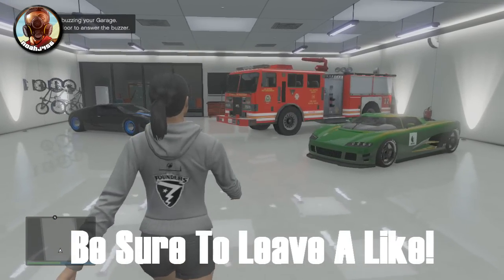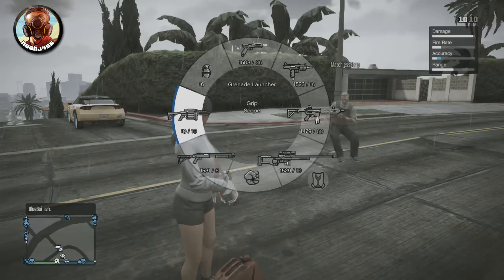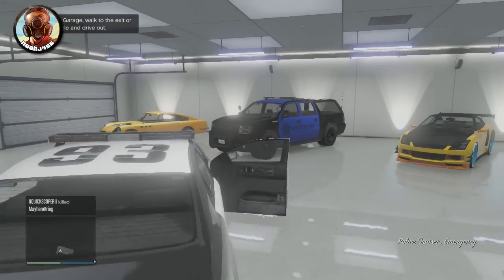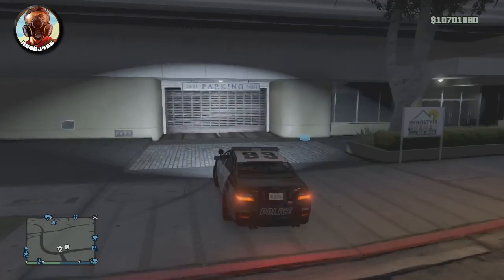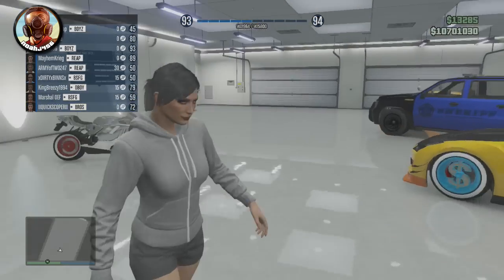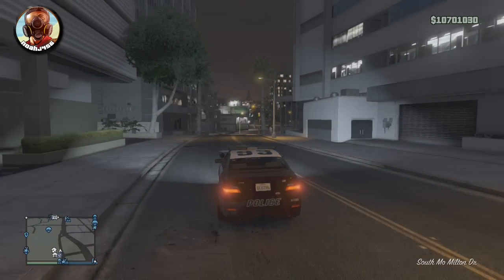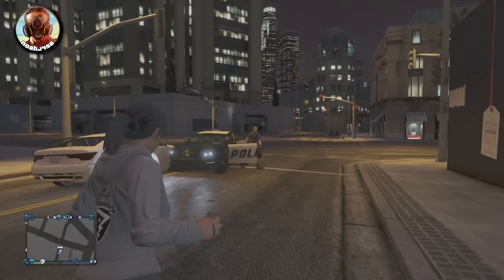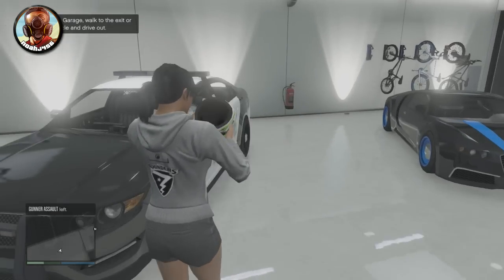"GTA 5 Online" How To Insure ANY Car In GTA Online ( Permanently Keep Any Car )